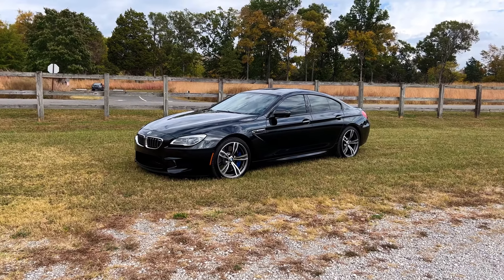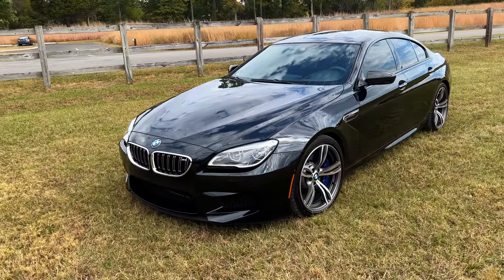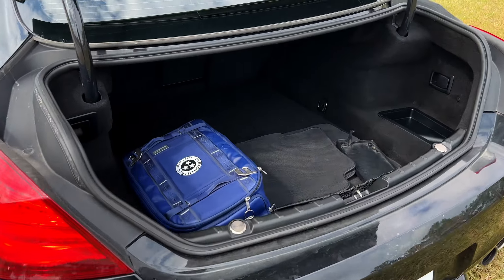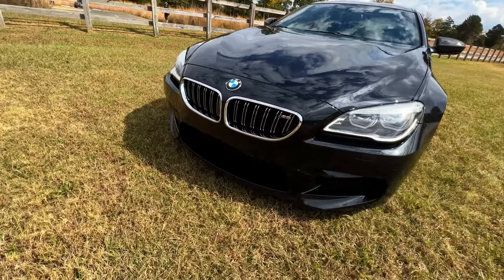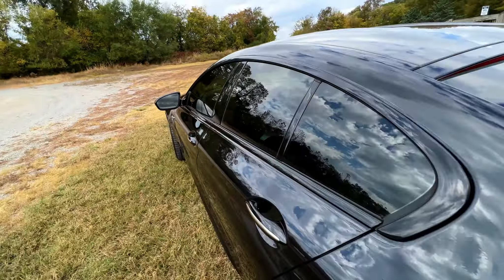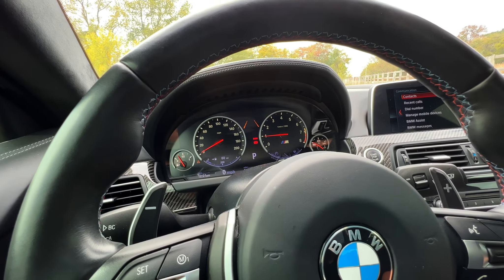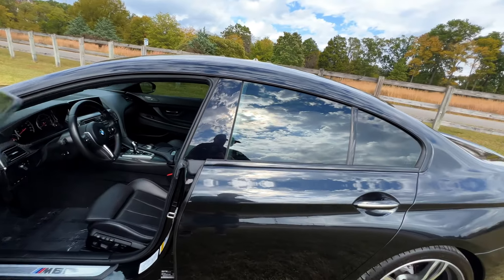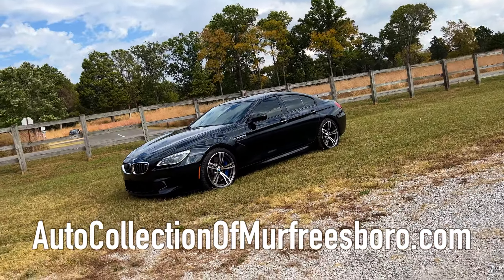2018 BMW M6 GRANCOUPE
The 2018 BMW M6 GranCoupe is a sedan with coupe like interior space and a lot of horsetorques. Overall this car is clean and ready for its next owner.